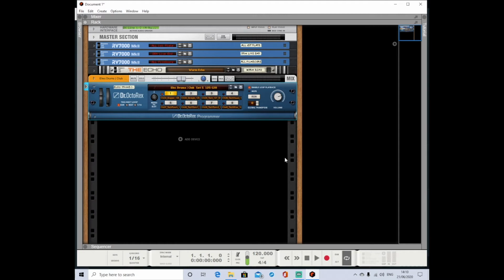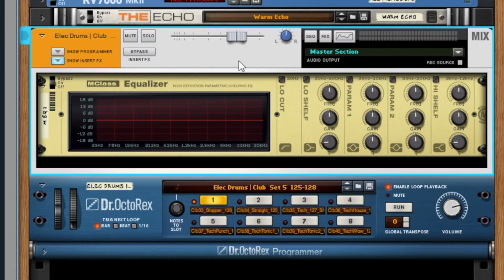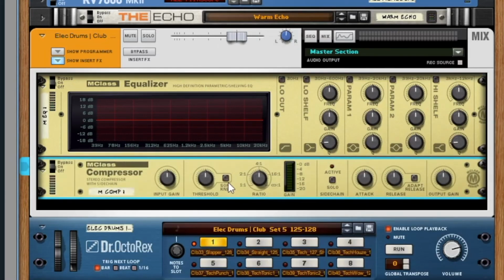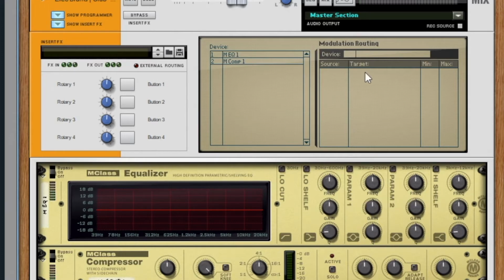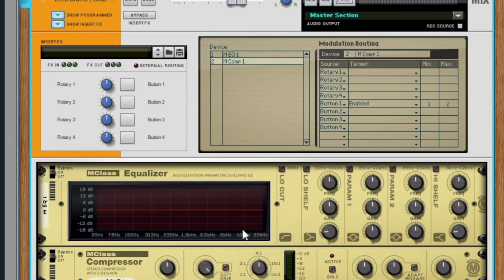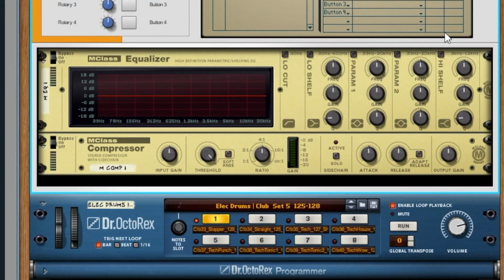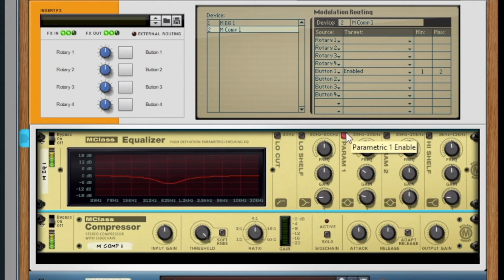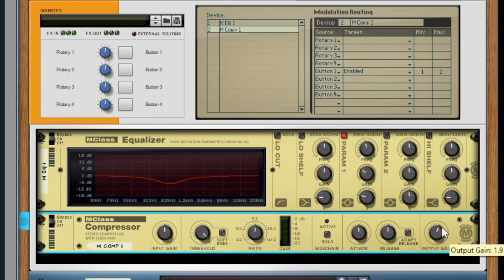Gain Staging: Quick Tip - Level Matching in Reason Studios 11 (2020)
I've been recently focusing on gain staging and its significantly improved my mixes. This isn't a gain staging tutorial in full, this is just an efficient way to gain stage where there aren't any volume/make-up gain parameters in your processor.

It would be interesting to see how other people gain stage, so drop your comments below.